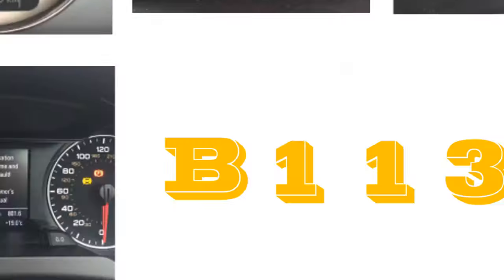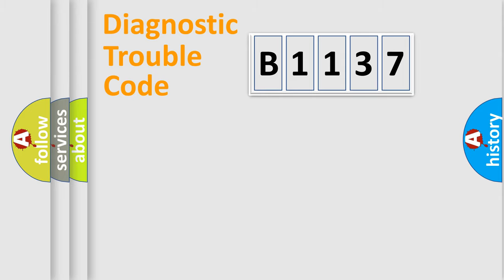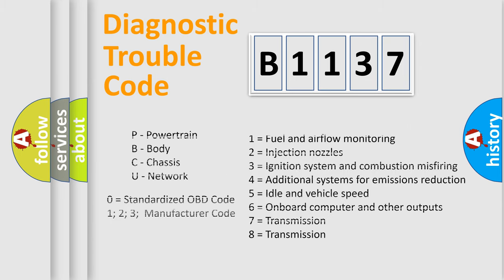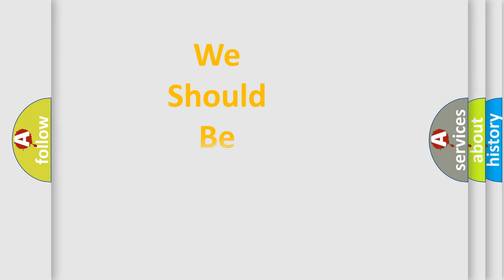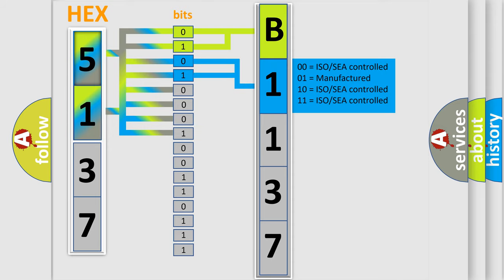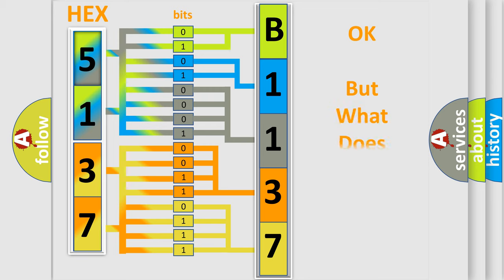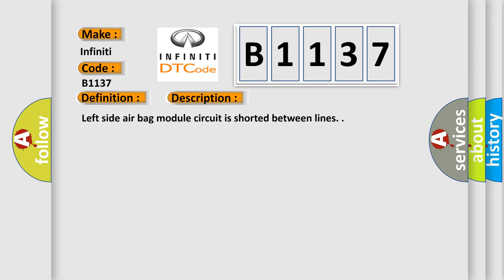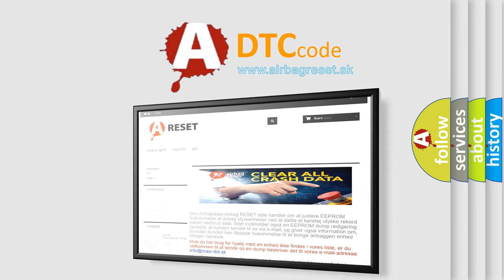DTC Infiniti B1137 Short Explanation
Contents:
0:21 Basic DTC analysis according to OBD2 protocol standard.
1:48 Insight into programming
2:58 A diagnostically understandable description of the Diagnostic Trouble Code
3:05 Basic error definition

Make:
Infiniti
Code:
B1137
Definition:
LF Side Airbag Module
Description:
Left side air bag module circuit is shorted between lines.
Cause:
1. Visually check the wiring harness connection.
2. Replace the harness if it has visible damage.
3. Replace the front LH seat back assembly.
4. Replace the air bag diagnosis sensor unit.
5. Replace the related harness